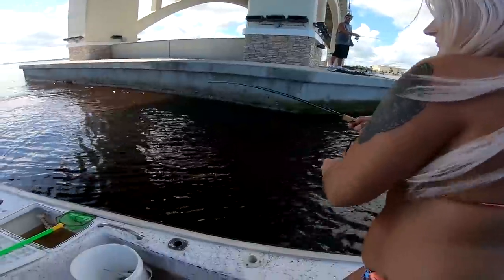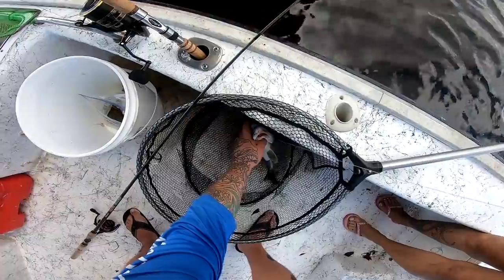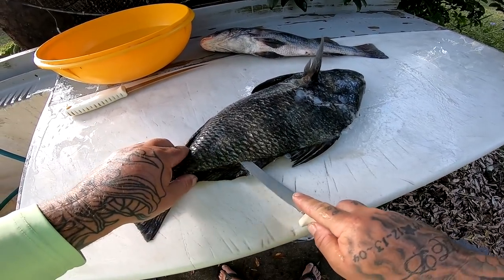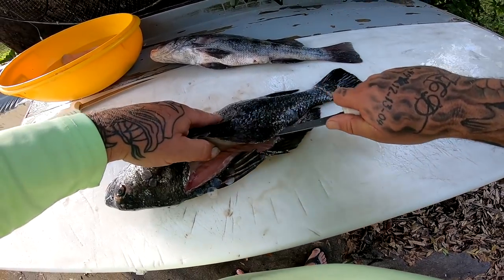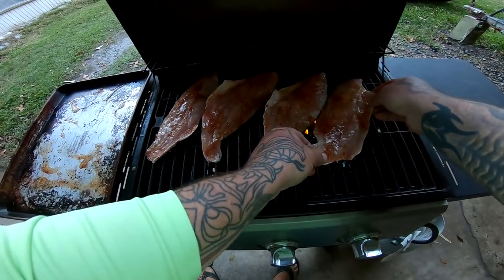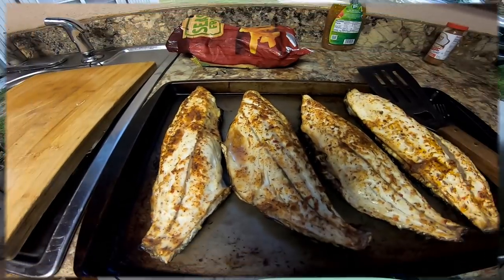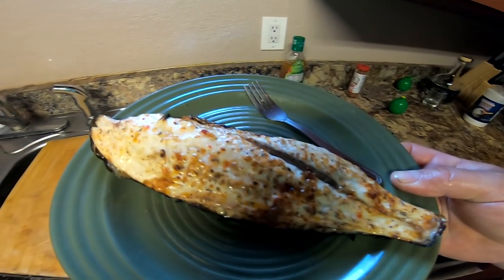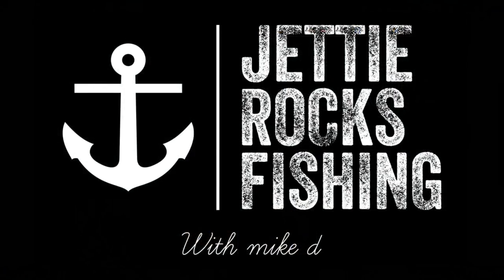BLACK DRUM on the HALF SHELL Catch Clean and Cook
Welcome to another catch clean and cook. Today we are making black drum on the half shell.